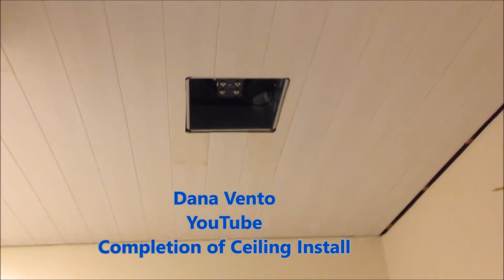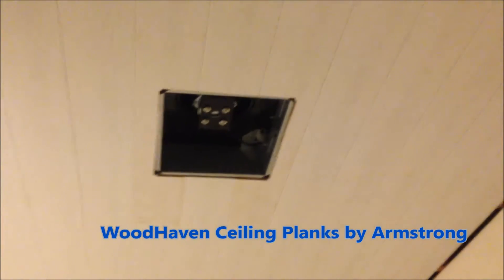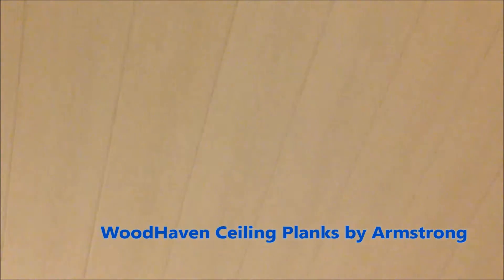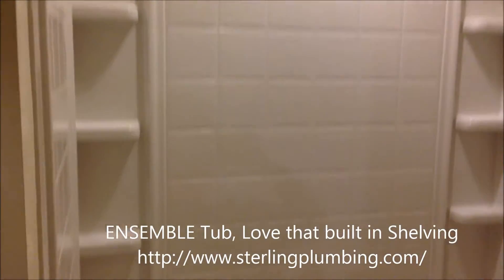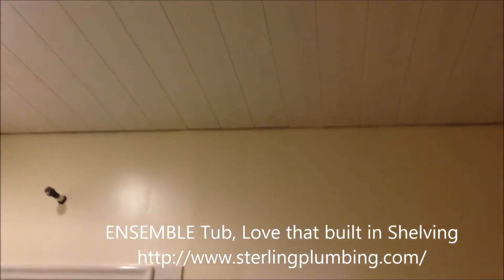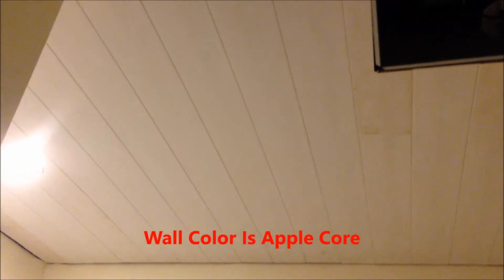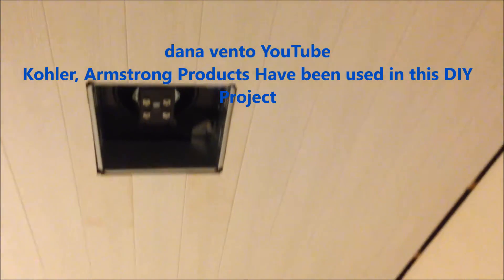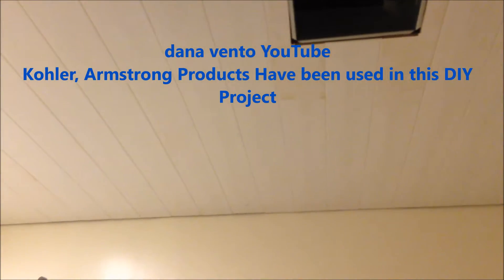Bathroom Ceiling Install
Look at the finished install of a WoodHaven Ceiling Plank install and the Ensemble Tub. *DIY* Property of Dana Vento.  Kohler, Armstrong, Bathroom